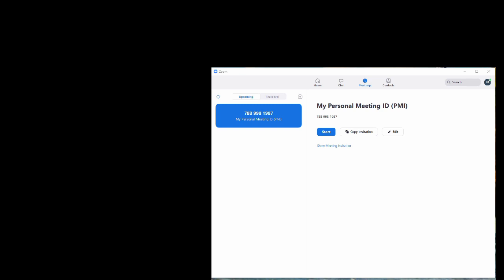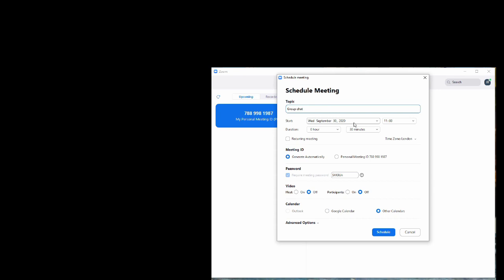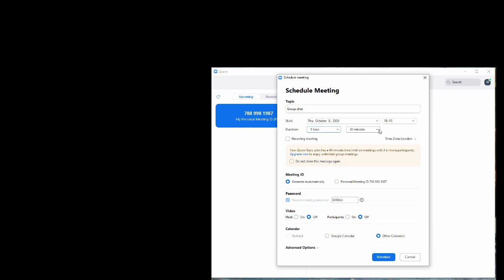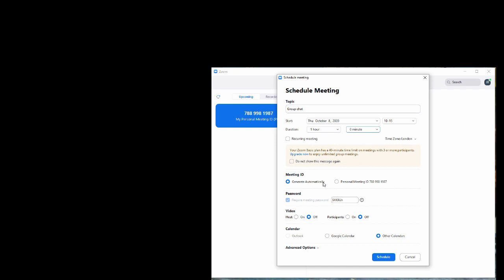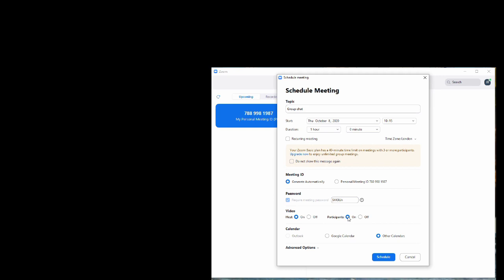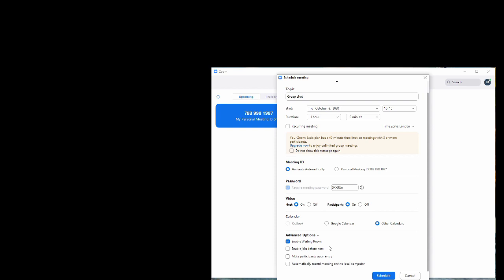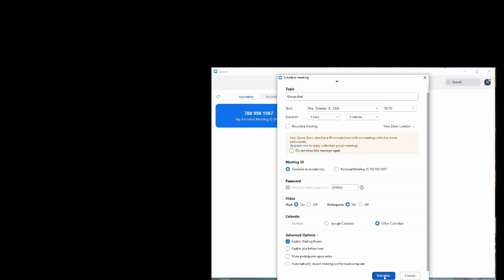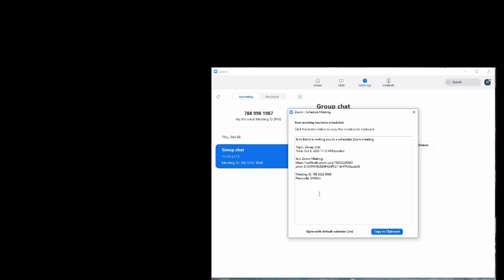Top Tech Tip: how to schedule zoom meetings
Thanks for choosing my Top Tech Tips video on scheduling a Zoom meeting.